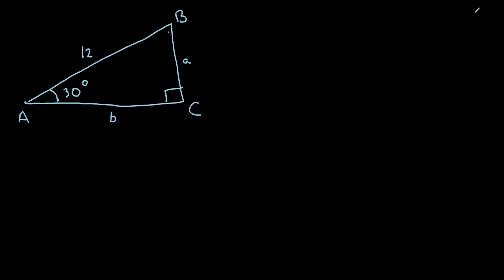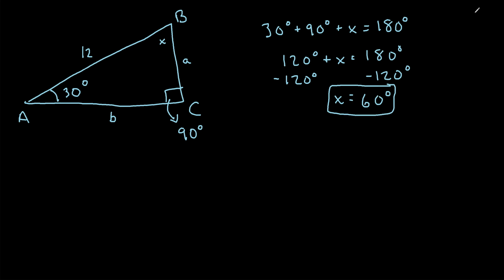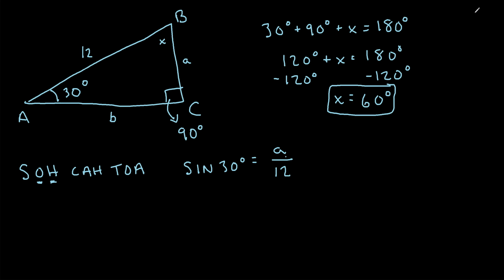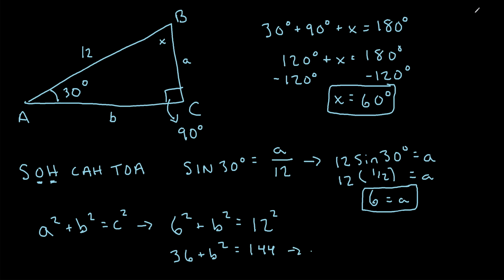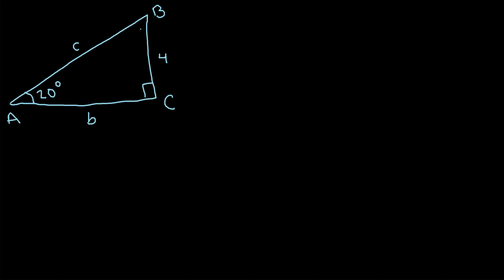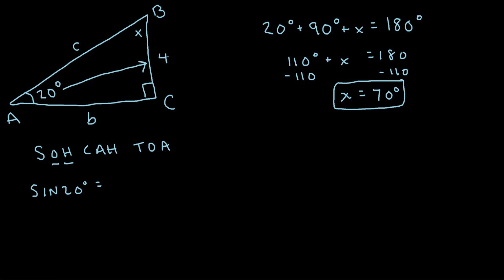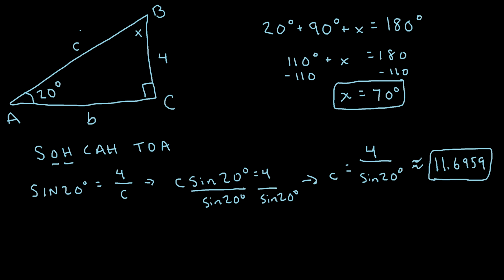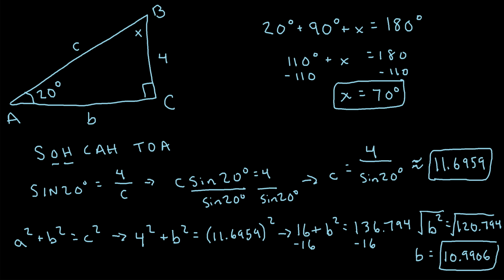How to Solve Right Triangles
In this video I explain how to solve right triangles, including several examples.